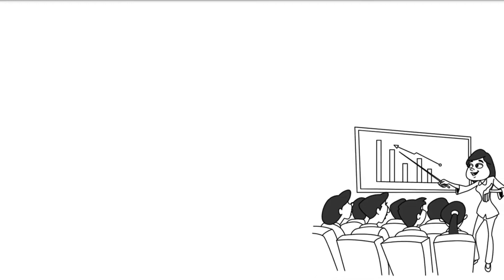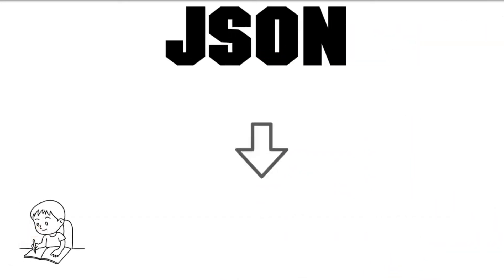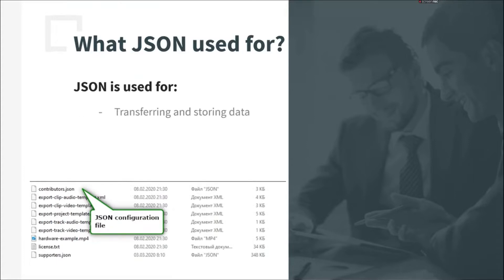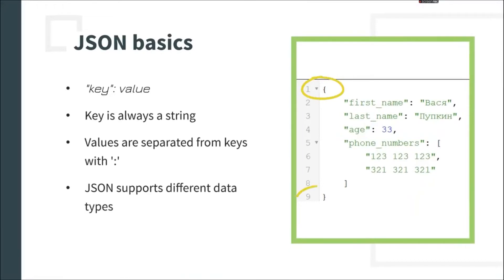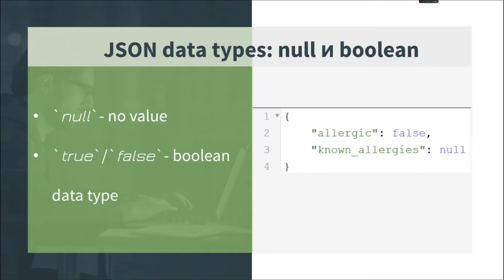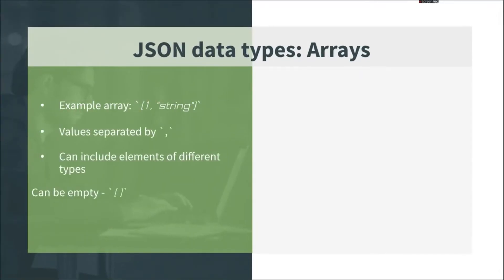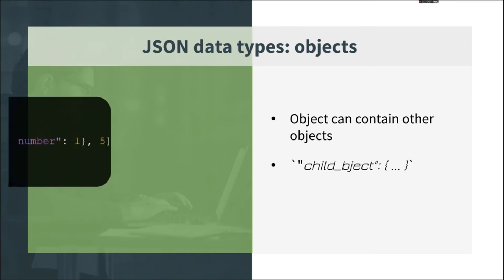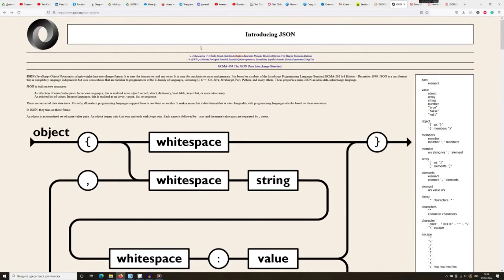Everything you need to know about JSON in 3 minutes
In this video, we cover everything a beginner needs to know about JSON in just 3 minutes. JSON, or JavaScript Object Notation, is a lightweight data-interchange format that is easy for humans to read and write, and easy for machines to parse and generate. It is used widely in web programming, REST APIs, and testing.

Then, we dive into the syntax of JSON objects, arrays, and values, and discuss how they can be nested and combined to represent complex data structures.

Finally, we tie it all together by showing how JSON can be used in real-world applications, including REST APIs and testing.

By the end of this video, you will have a solid understanding of JSON and how to use it in your own programming projects.

1) What JSON is used for?
JSON is a data format commonly used for building Rest API, web services and configuration files.

2) How to write JSON documents?
JSON has very simple syntax - it's basically collection of key-value pairs.

3) What data types does JSON support?
5 data types (if we will not count "null" as data type):
- Object
- Array
- boolean
- numeric
- text

Did you know JSON stands for JavaScript Object Notation? Want to know more? Then watch the video!

The best JSON tutorial - everything you need to know about JSON in just 3 minutes!